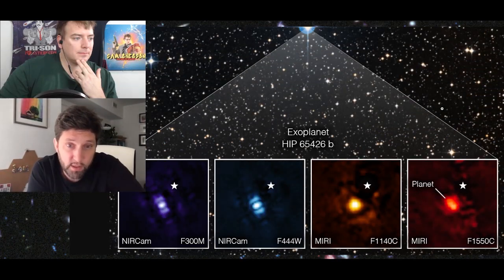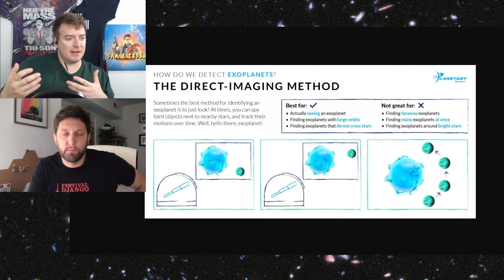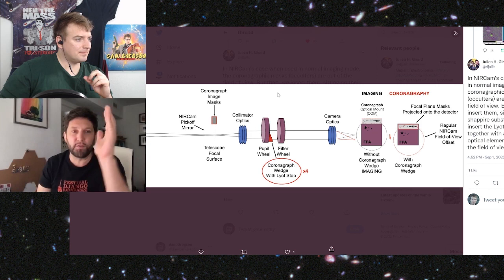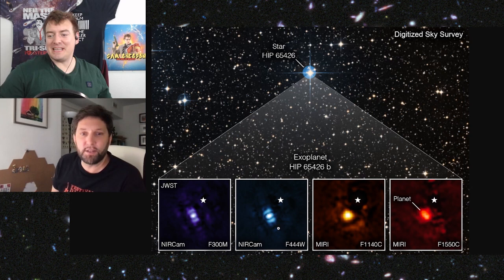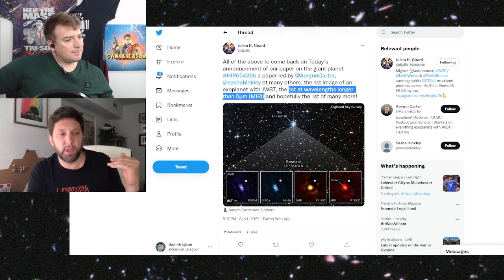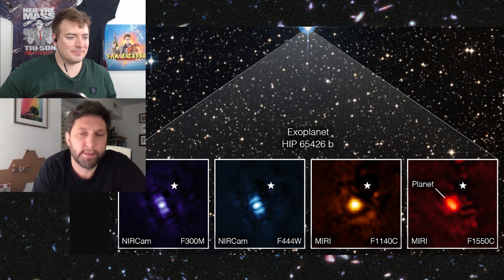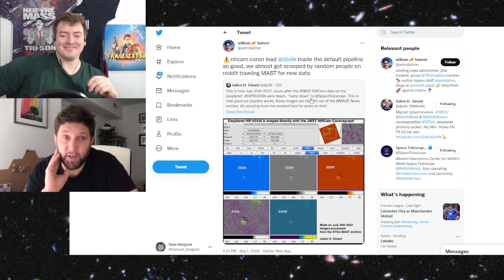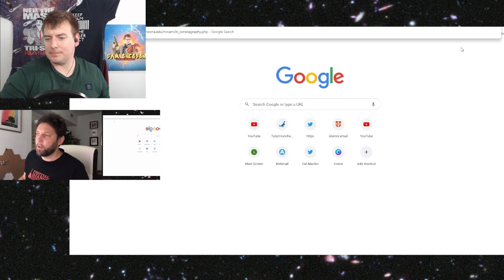Webb Directly Images An Exoplanet (w Dr Julien Girard)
JWST/NIRCAM scientist Dr Julien Girard explains how JWST *directly* images exoplanets and why its so important.